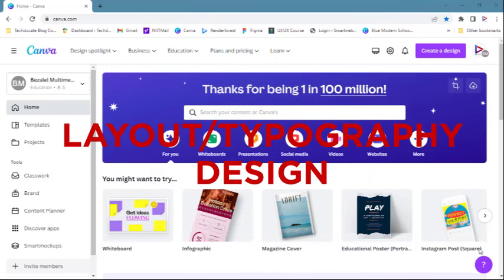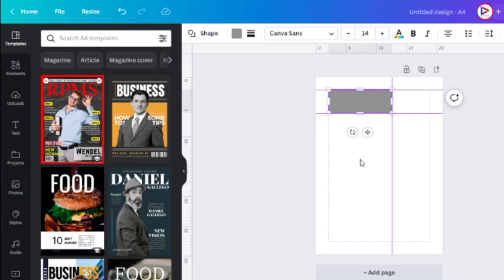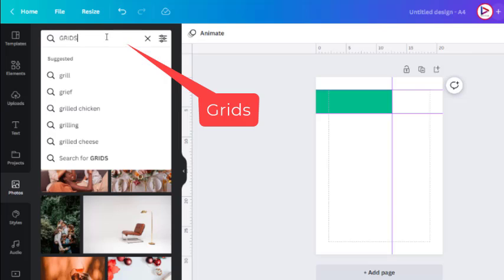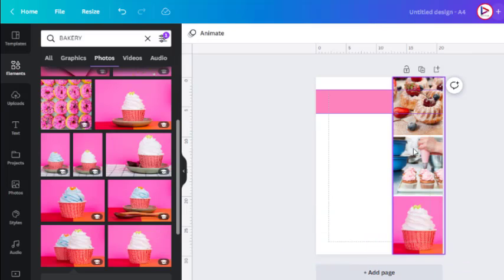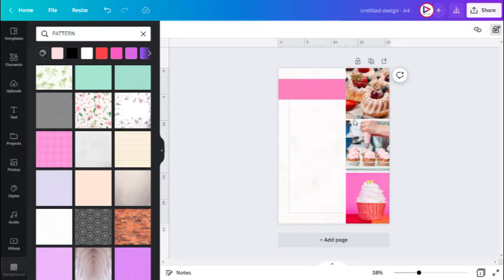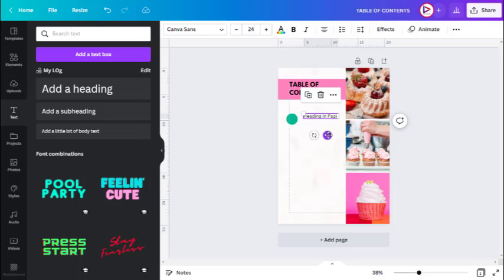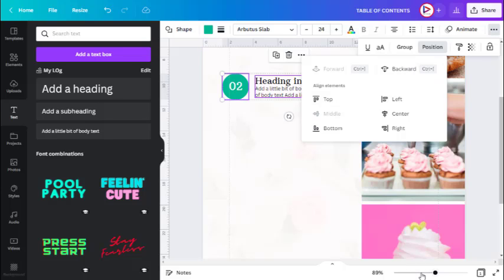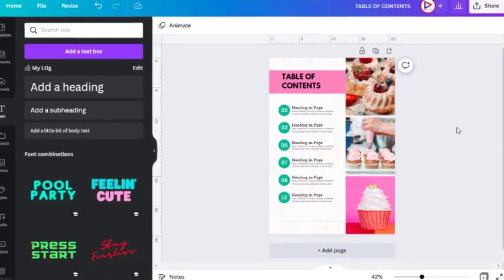Module 2- Lesson 1- Designing a Magazine in Canva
In this video, you'd learn more about the use of text in Canva. You'd specifically learn how to create a 'table of content' page for a magazine based on a scenario given in the video.

Watch the entire video and use your creativity to design a table of content similar or different from the one created in the video.